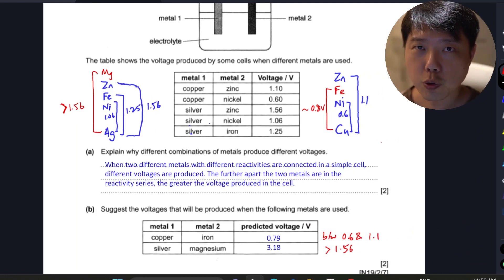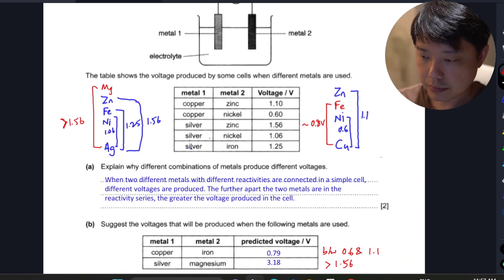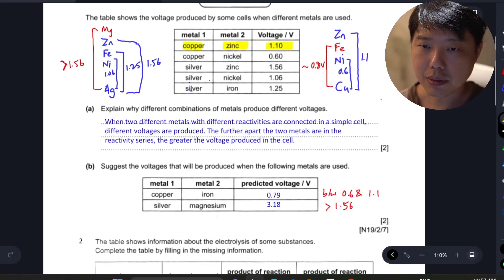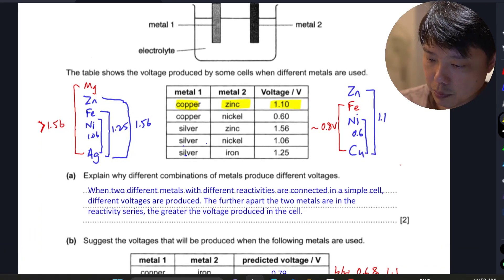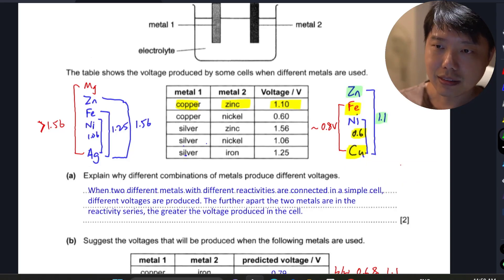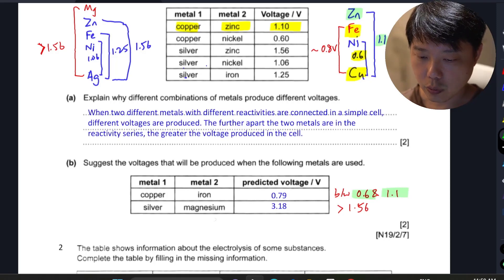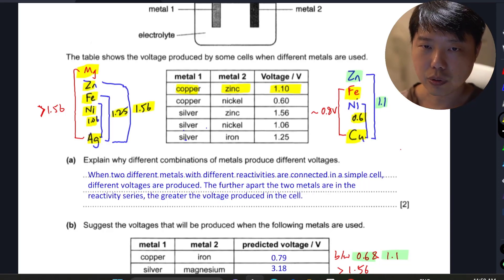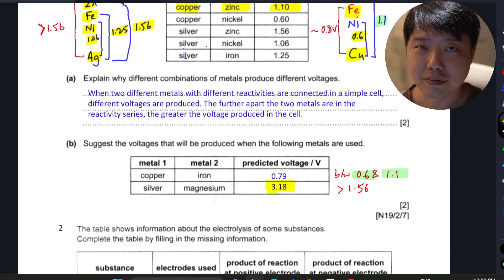Ten Year Series Qn Explained - Simple Cell Voltage